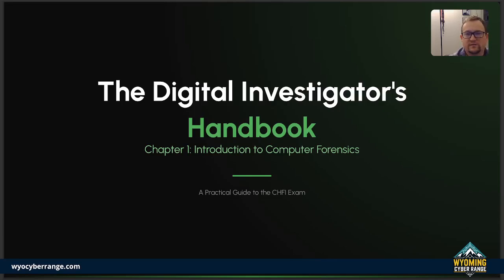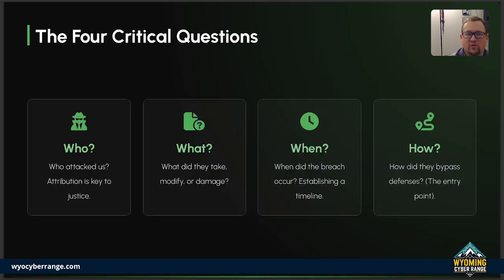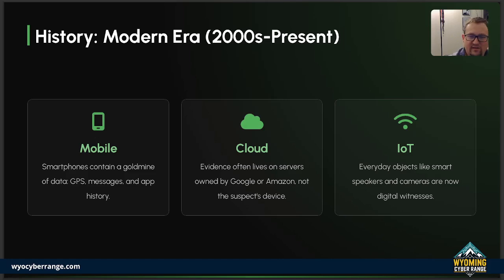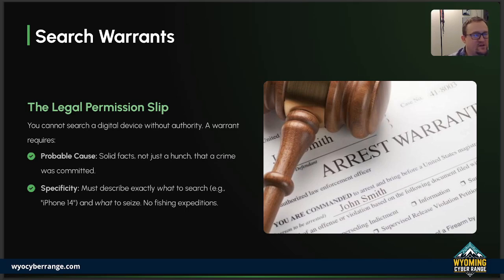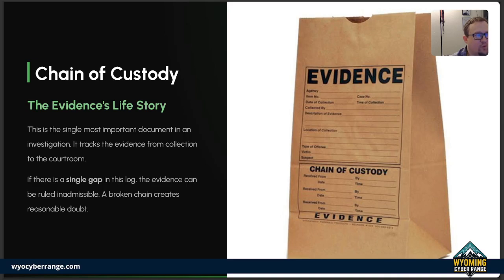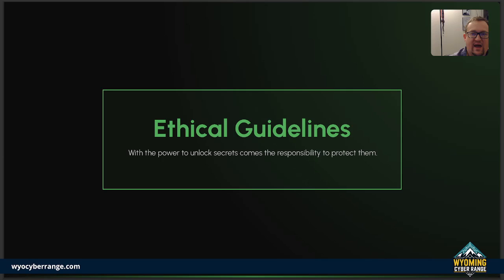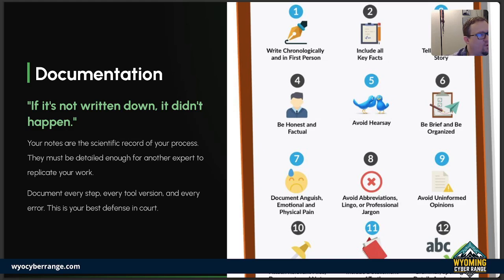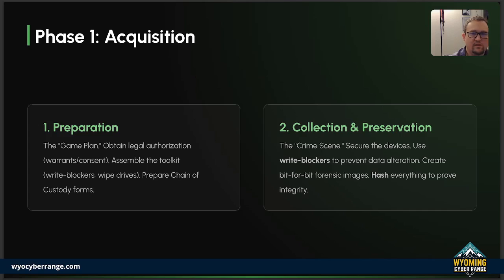Digital Investigator (ECC EHFI) - Chapter 1